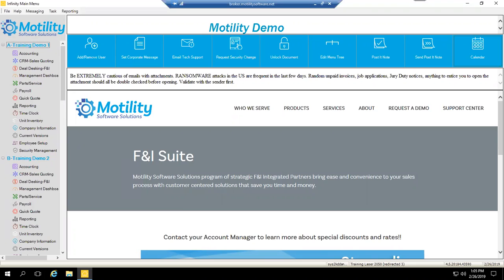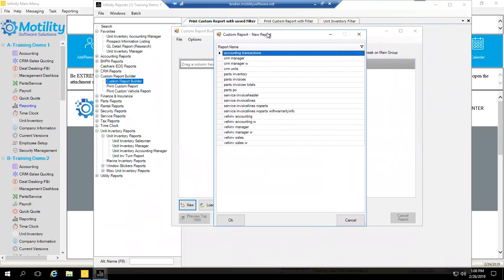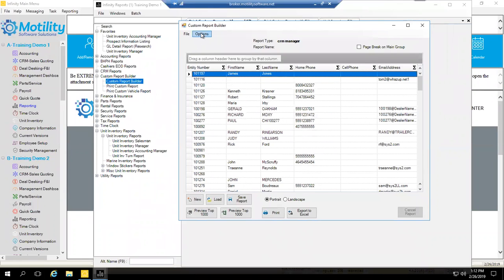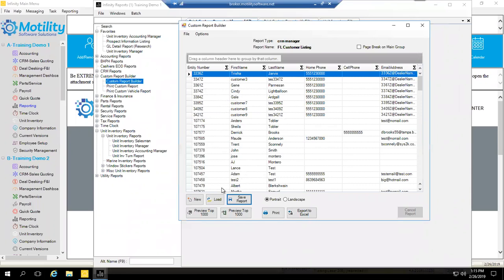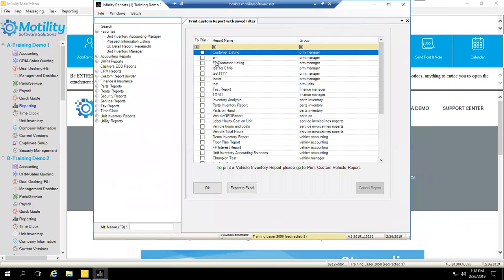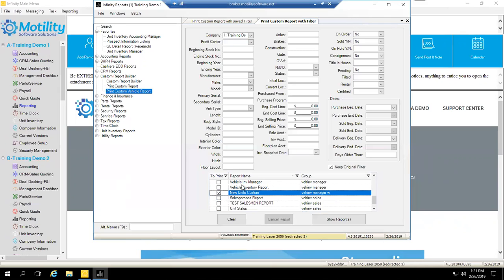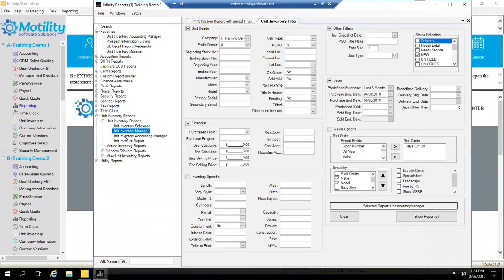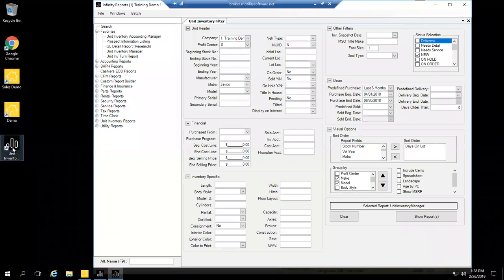Reporting Features: Custom Reporting